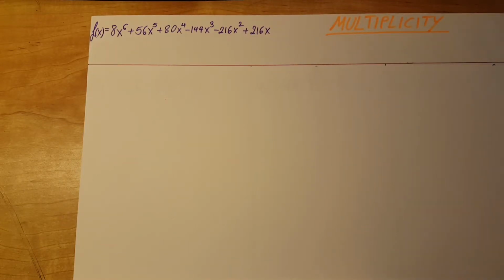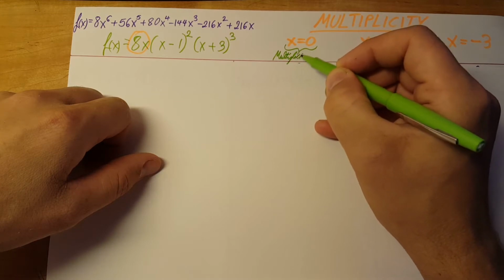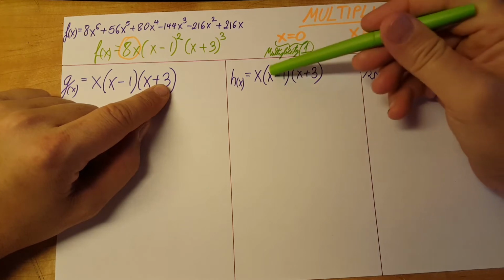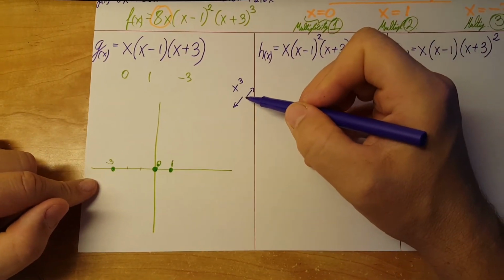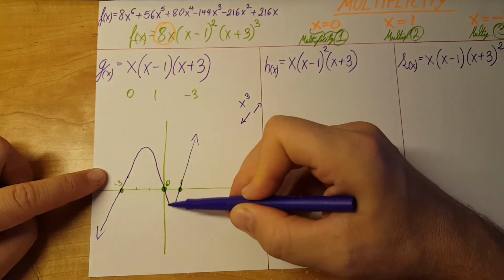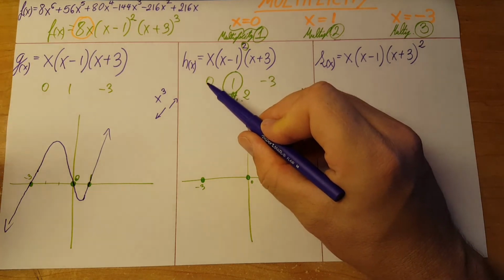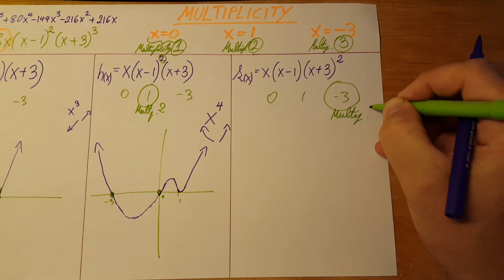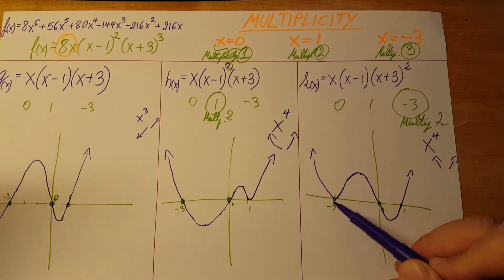Multiplicity of zeros and their graphs - polynomial functions